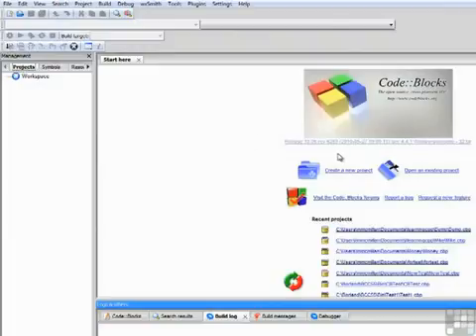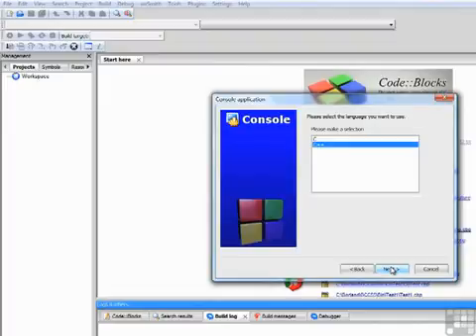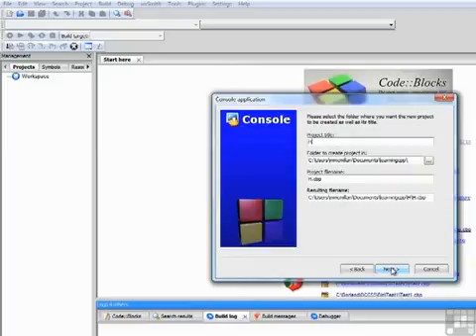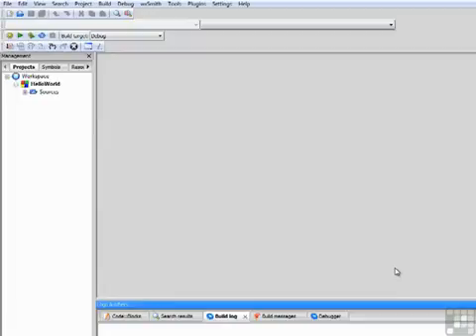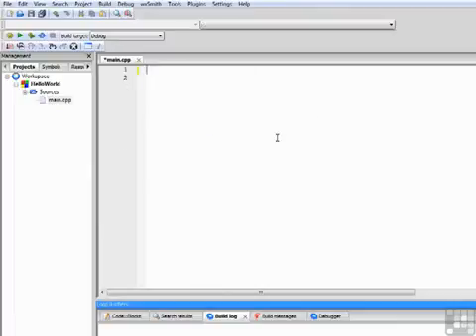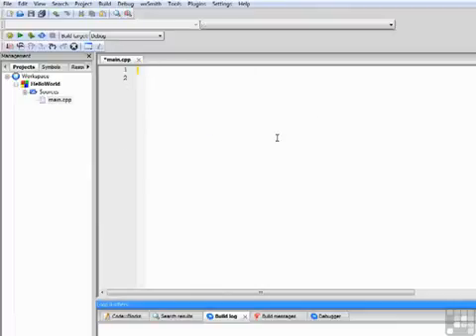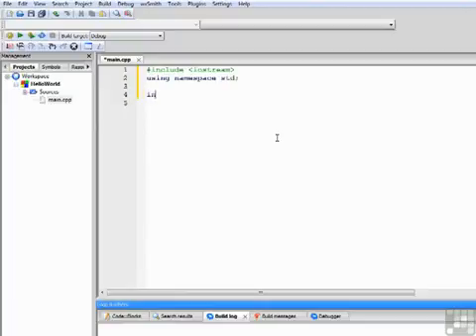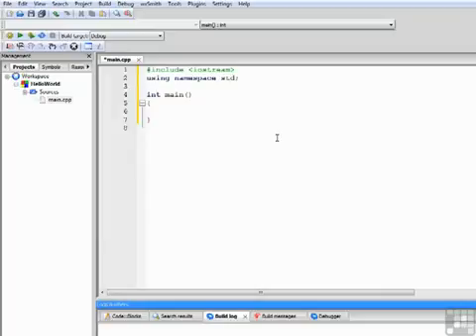C++ Part 04 Entering The Program YouTube